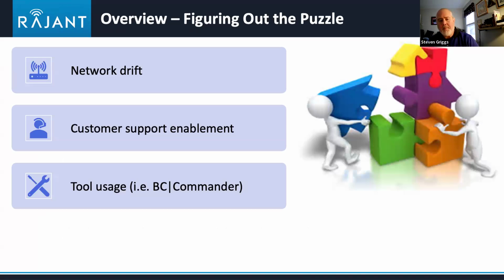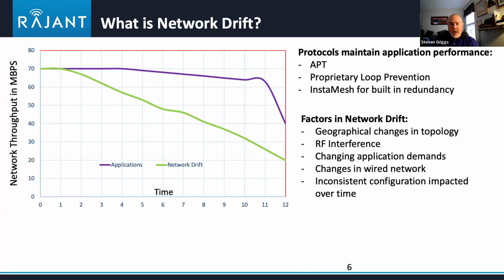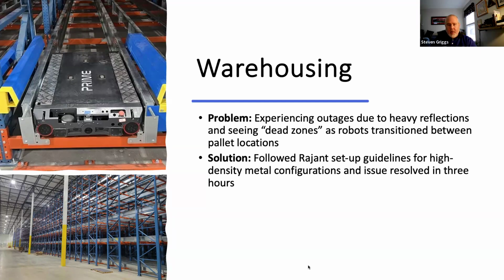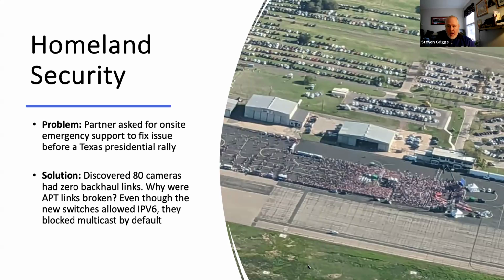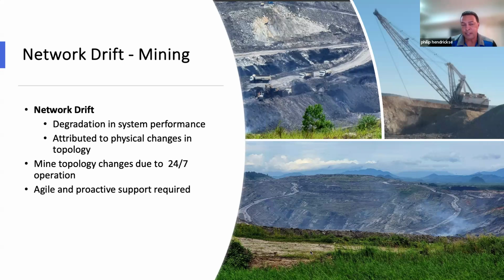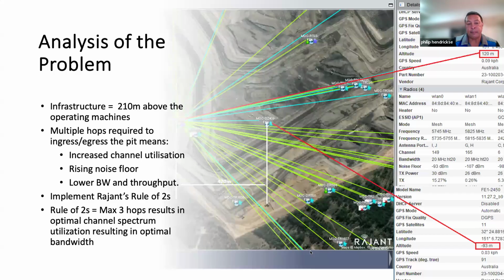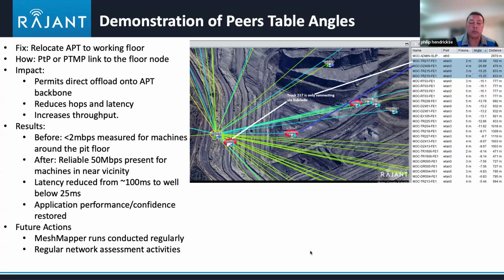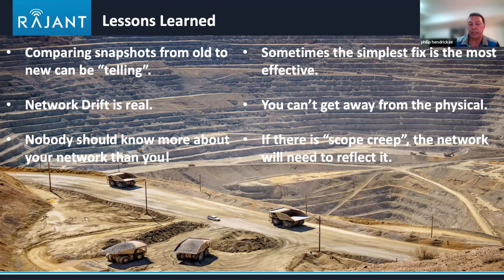Well, That Was Easy:Optimized Kinetic Mesh Network Results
Objectives:
*Learn more about how Network Drift affects your Kinetic Mesh

*Take a fresh perspective on optimizing your Kinetic Mesh

*Optimize your Kinetic Mesh without having to purchase a single node or license